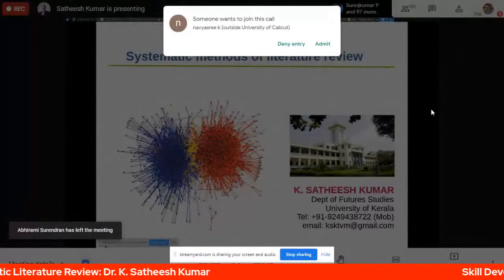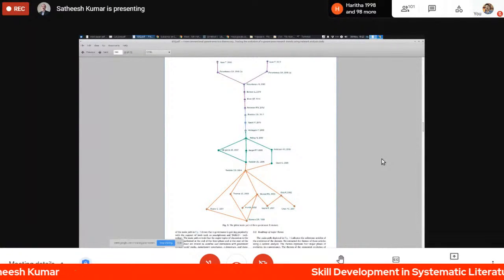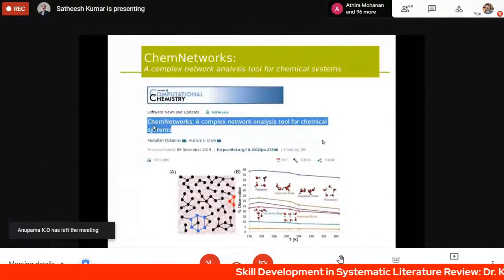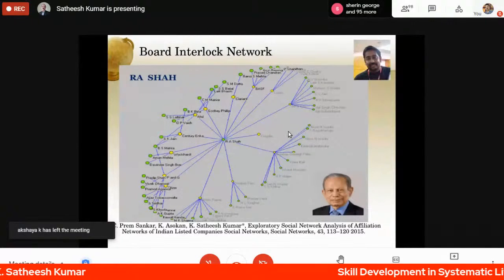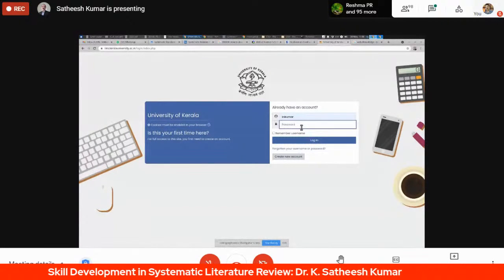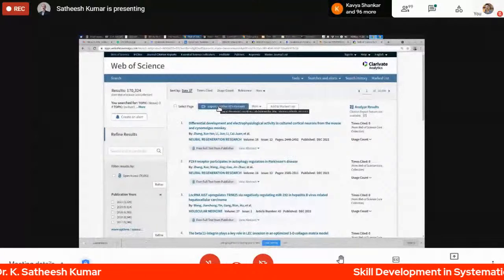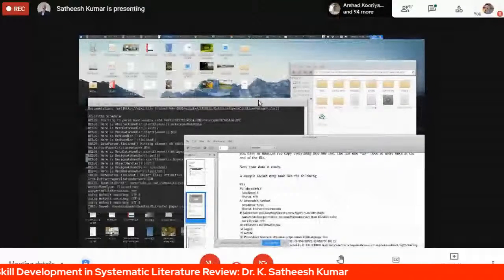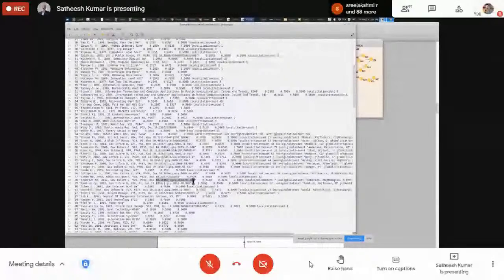Skill Development in Literature Review